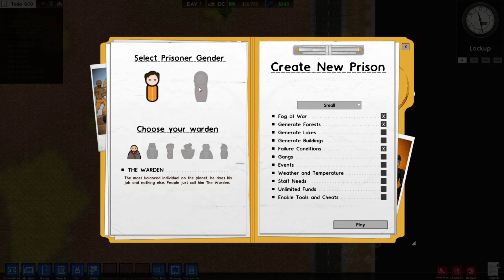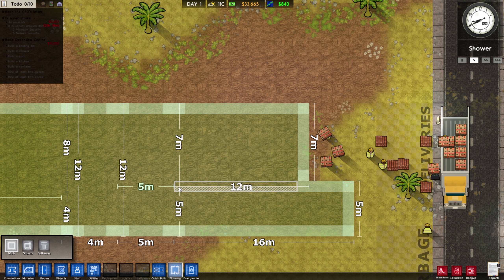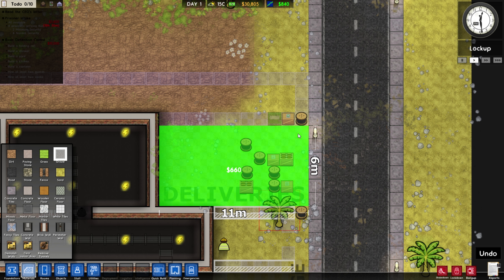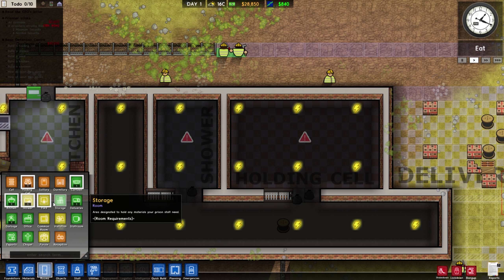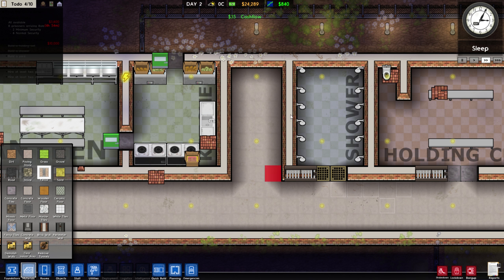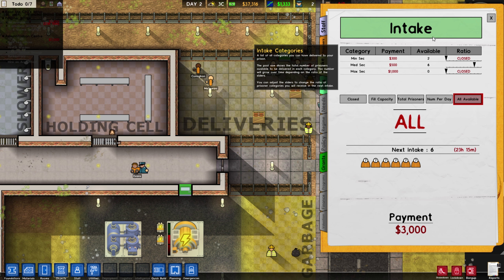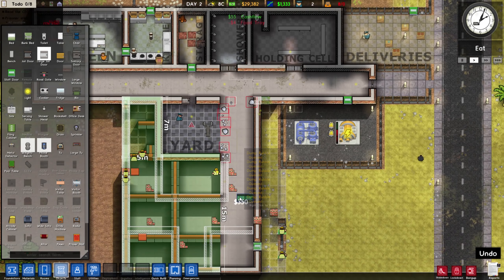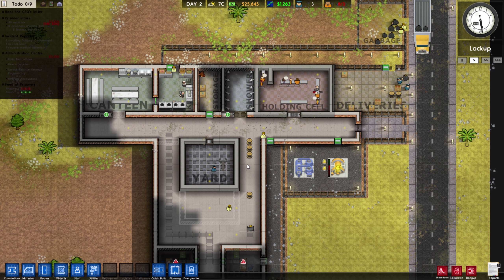Prison Architect - TINY PRISON RIOT ★ First Steps, Holding Cell, Kitchen, Canteen, Showers - #1